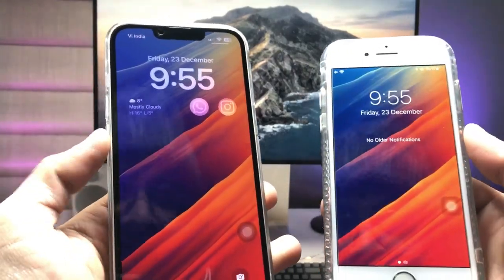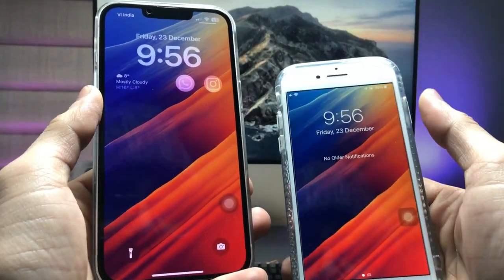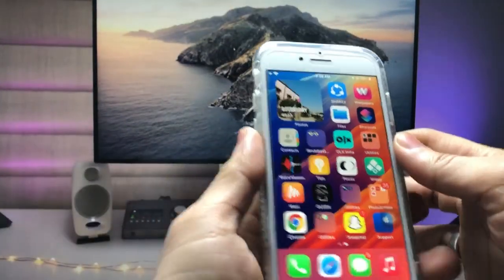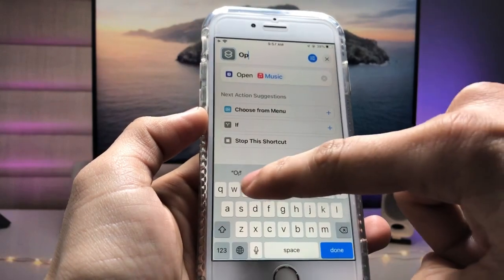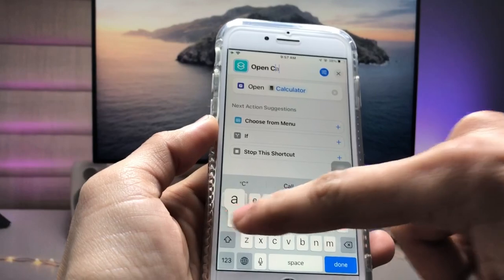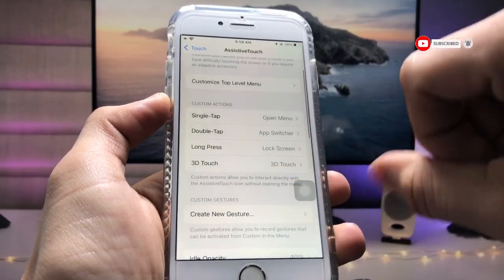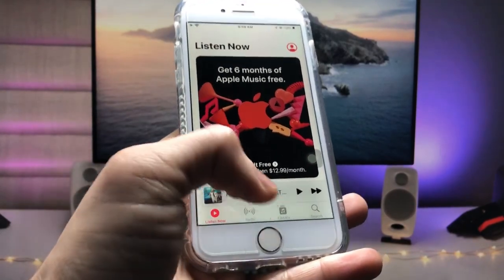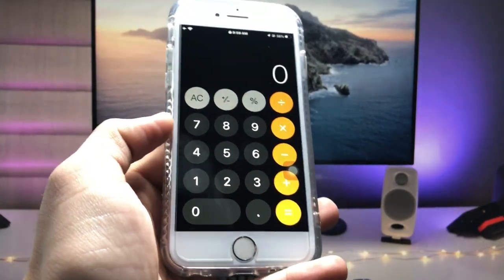iOS 15.7.2 New Hidden Feature - Launch iPhone Apps from Lockscreen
Previous Videos
👉iOS 15.7.2 Released | iOS 15.7.2 New Features 5G ? | iOS 15.7.2 New Update for iPhone 6s, 7, 7+🔥🔥